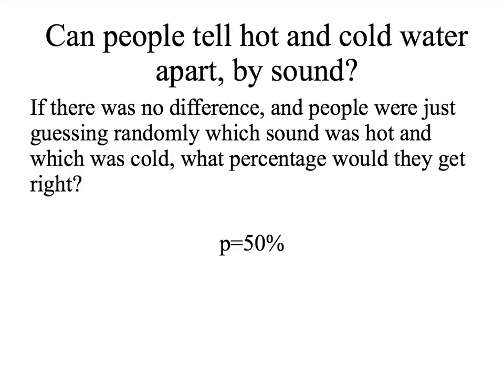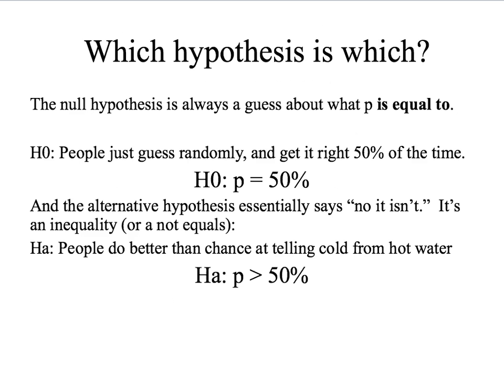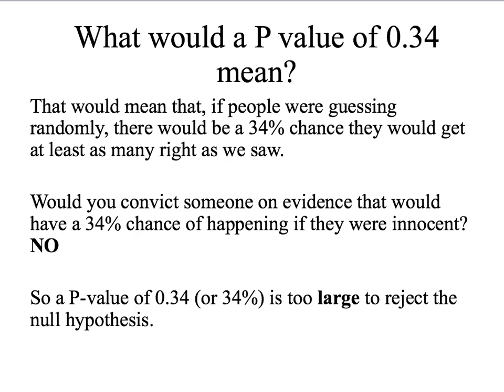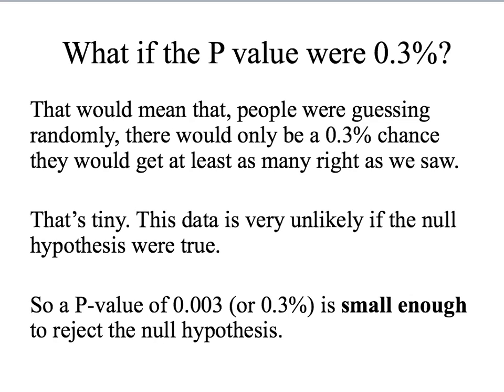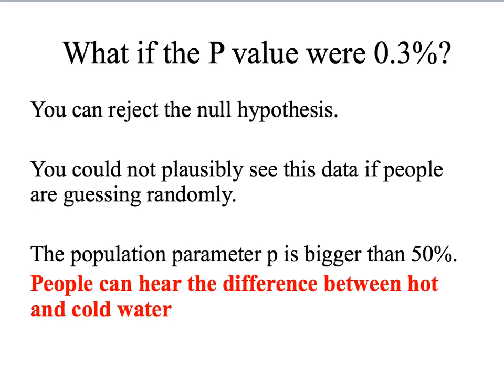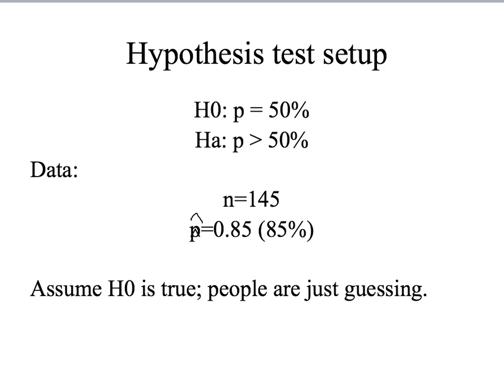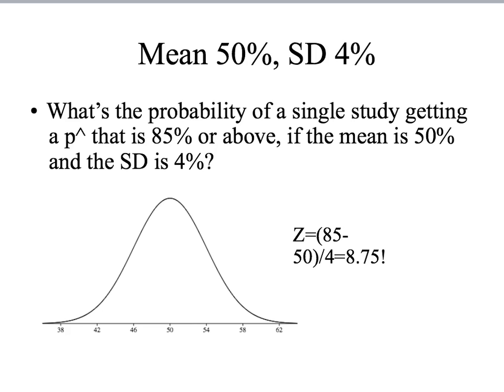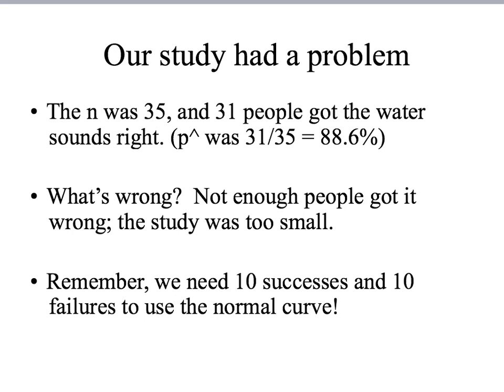Hypothesis testing: 1 sample categorical